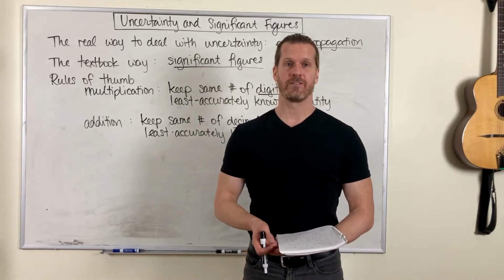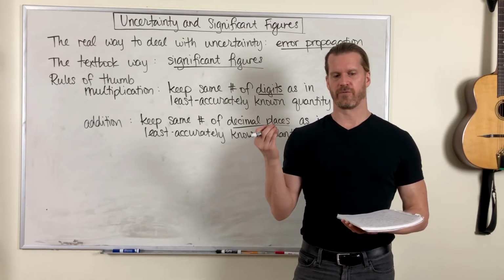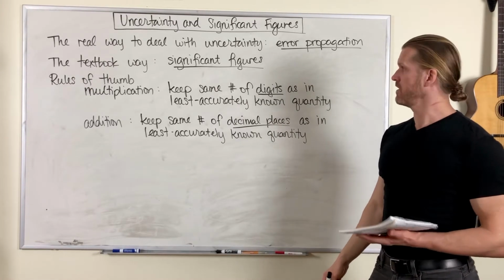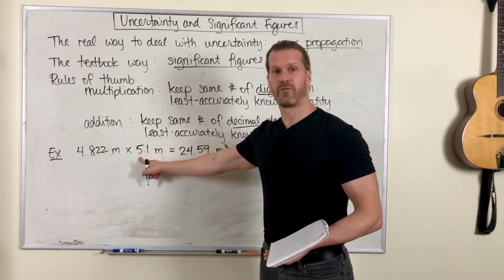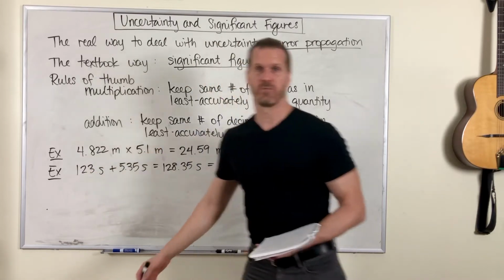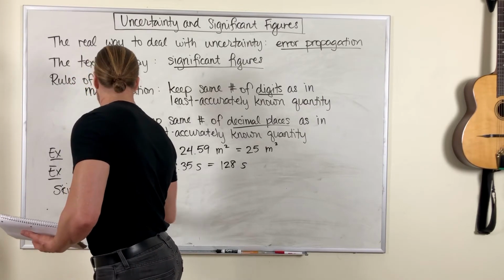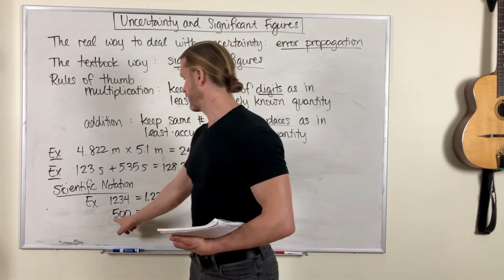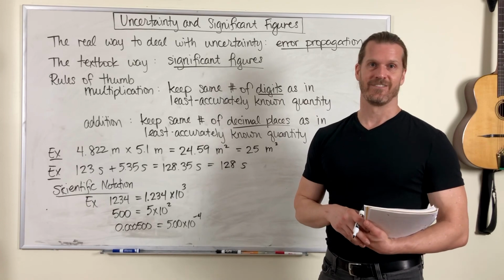Uncertainty and Significant Figures